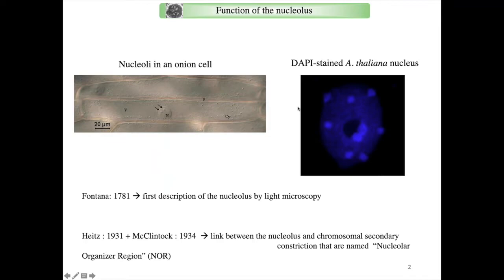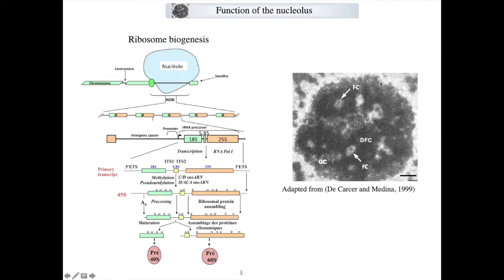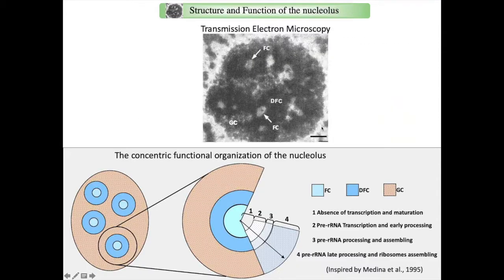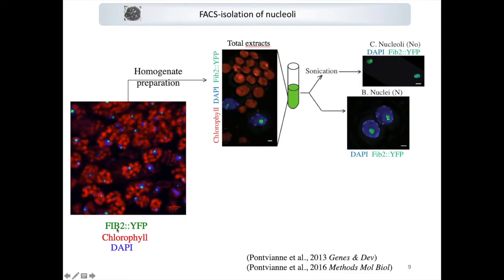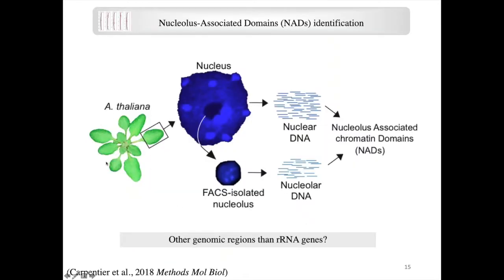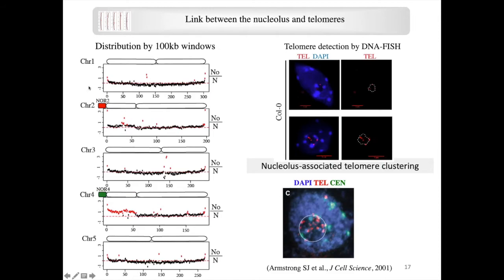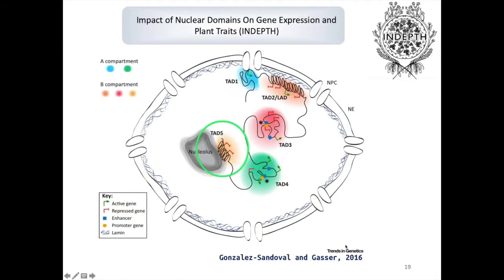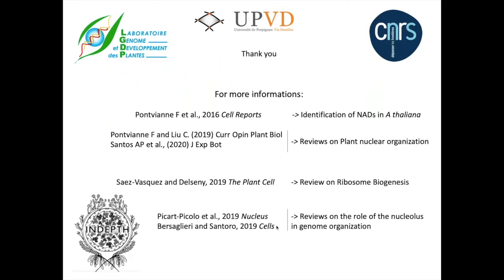INDEPTH Academy: Frederic Pontvianne introduces the Functions of the Plant Nucleolus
00:20 Introducing the Nucleolus
01:10 Ribosome biogenesis
02:40 Structure of the Nucleolus
Medina FJ et al(1995) Components of the nucleolar processing complex (Pre-rRNA, fibrillarin, and nucleolin) colocalize during mitosis and are incorporated to daughter cell nucleoli Exp Cell Res. doi: 10.1006/excr.1995.1358
04:10 Identifying Nucleolar content
Montacié C et al (2017) Nucleolar Proteome Analysis and Proteasomal Activity Assays Reveal a Link between Nucleolus and 26S Proteasome in A. thaliana. Front Plant Sci. doi: 10.3389/fpls.2017.01815
05:25 Chromatin domains at the Nucleolus
Pontvianne F et al (2016) Identification of Nucleolus-Associated Chromatin Domains Reveals a Role for the Nucleolus in 3D Organization of the A. thaliana Genome. Cell Rep. doi: 10.1016/j.celrep.2016.07.016

09:20 Overlap between NAD and LAD genes
Picart-Picolo A et al (2019) Ribosomal RNA genes shape chromatin domains associating with the nucleolus. Nucleus. doi: 10.1080/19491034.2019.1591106
09:40 Conclusions